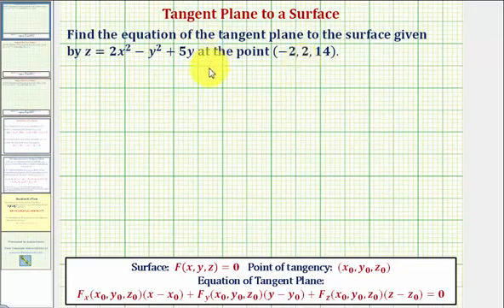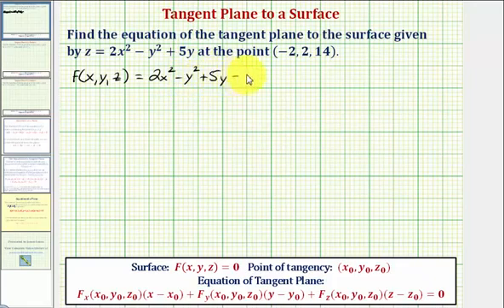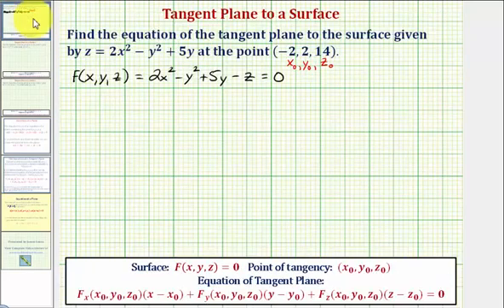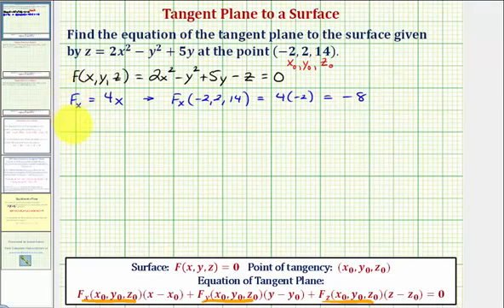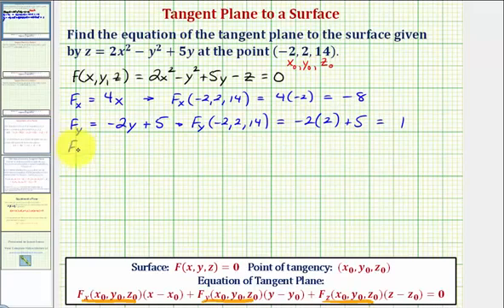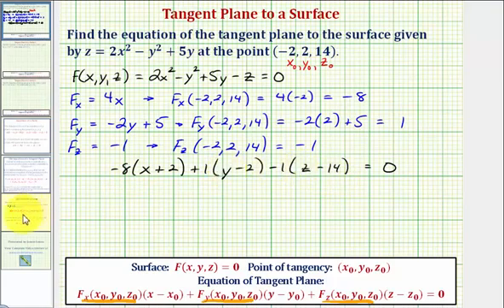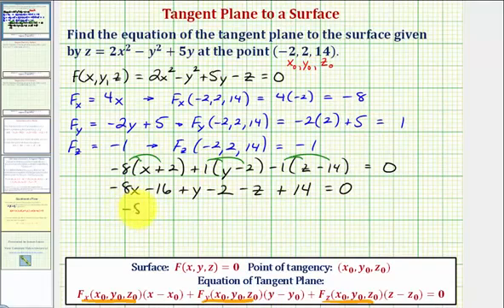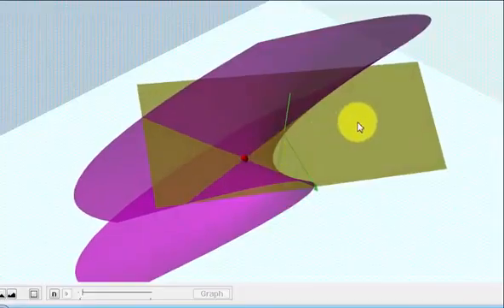586 Example 1 Find the equation of a tangent plane to a surface